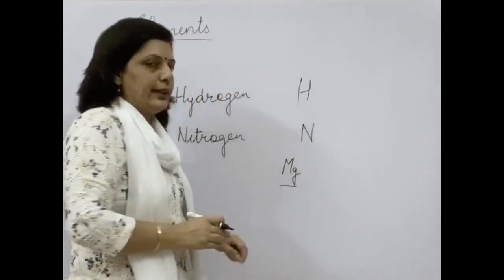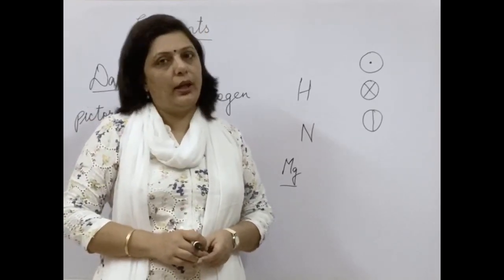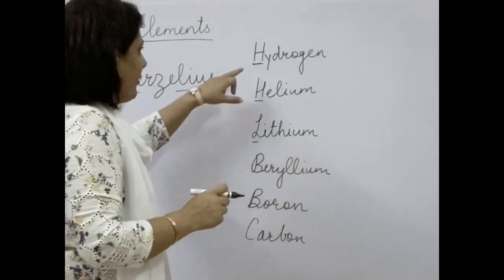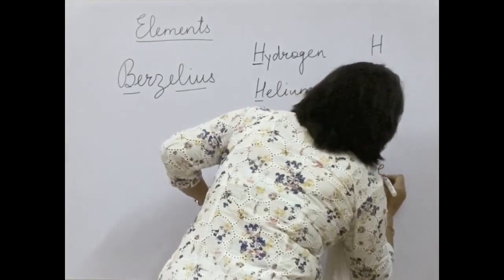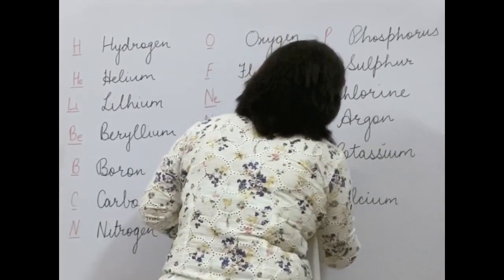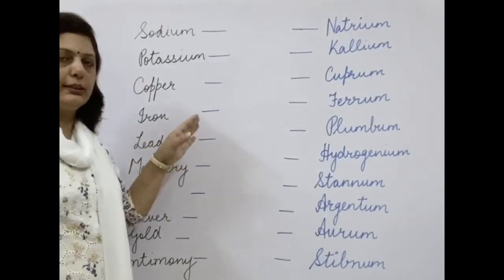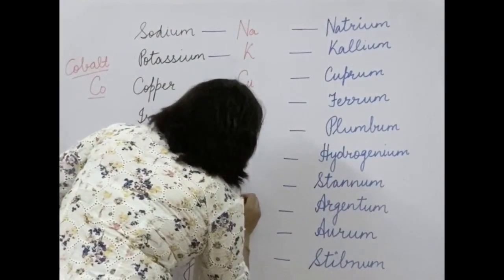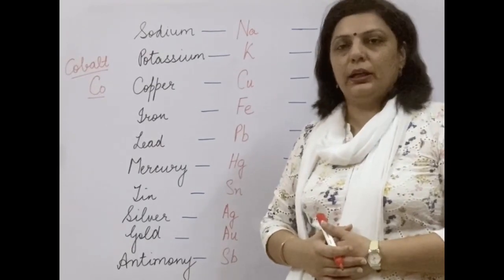Symbols of Elements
Elements and their symbols